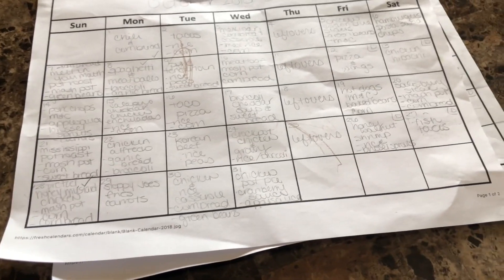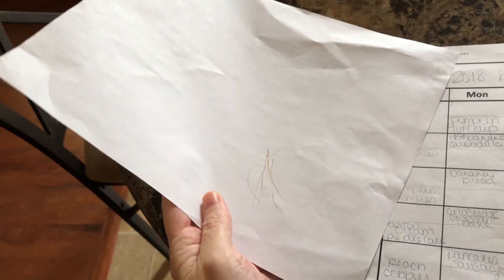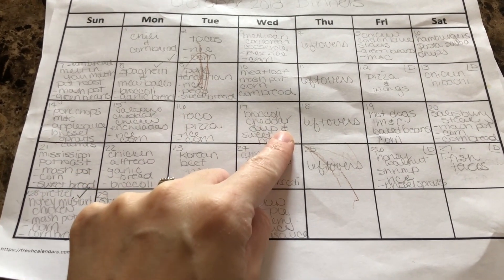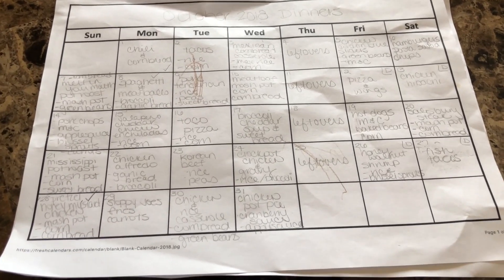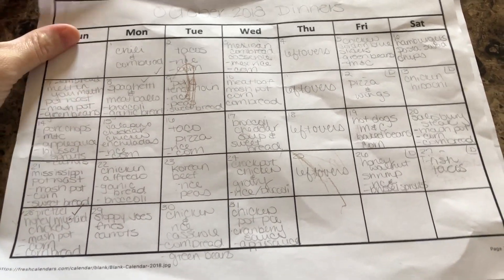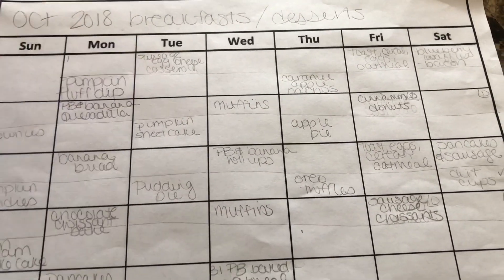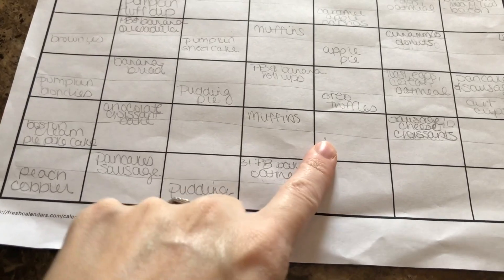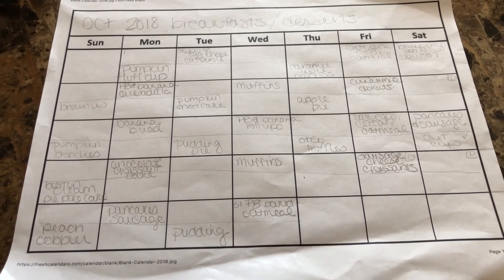October 2018 Meal Plan | LargeFamilyLove | Meal Planning | Budgeted Meal Plan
Hello and welcome to our October 2018 meal plan video!  Here I'm sharing with you how our upcoming month will go for our meals (breakfast, dinner, and dessert).  I do not add lunch to the meal plans because I just kind of buy lunch meat, fruits and vegetables and pack whatever I feel like for the following day, so I just be sure to add it all to our grocery list, without really having a specific plan for what I'll make each day.